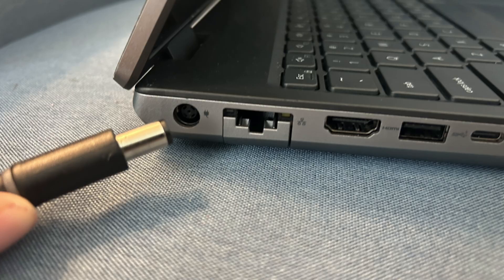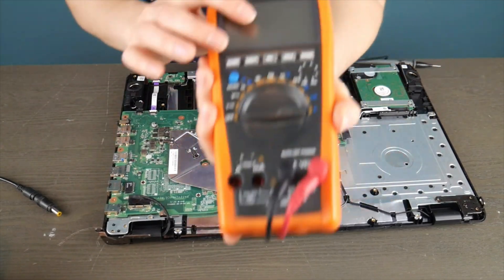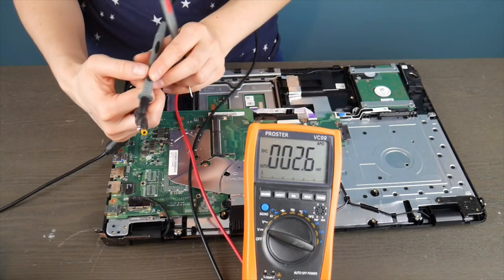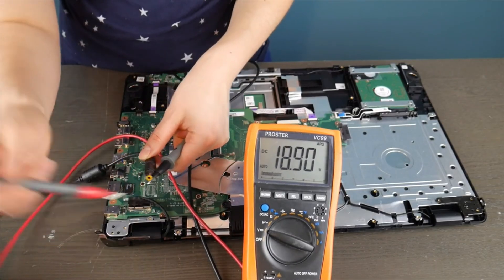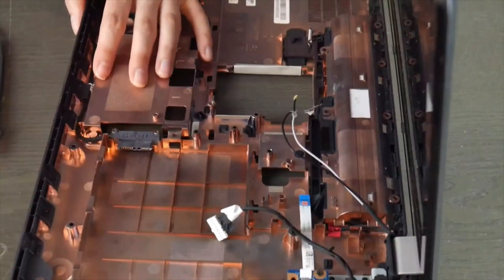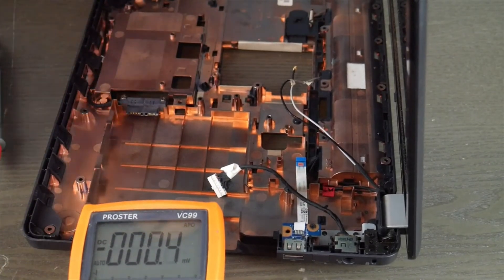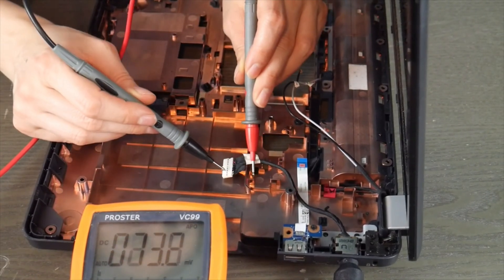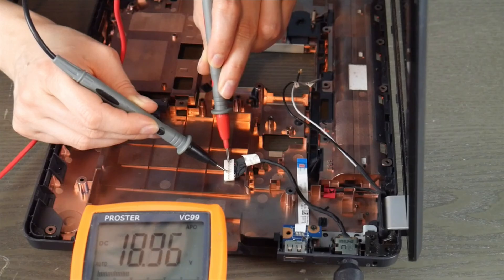The REAL Reason Your Laptop Is Dead And Won't Charge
If your Dell laptop dead and won't charge, the most common cause that is often overlooked is a faulty dc jack. This video will show you how to test the power jack with a multimeter, and what a damaged power jack connector looks like. Watch to learn about dell repair!

Headset in the video:

Screwdrivers seen in video:

Multimeter recommended by our technicians:

Computer repair tool kit recommended by our technicians: